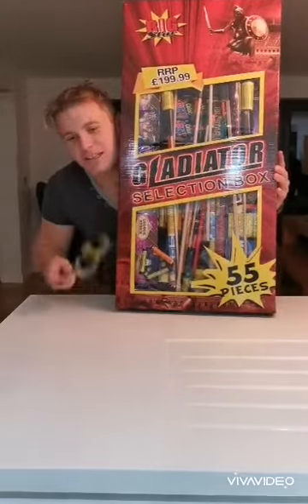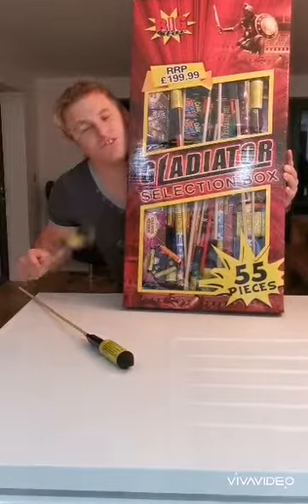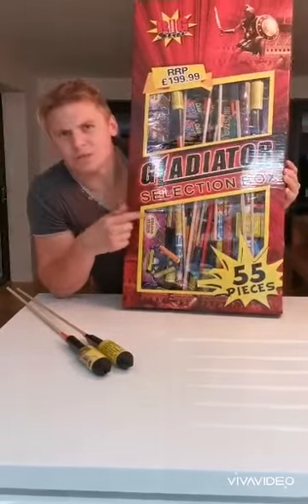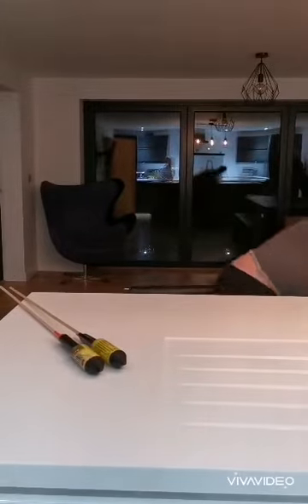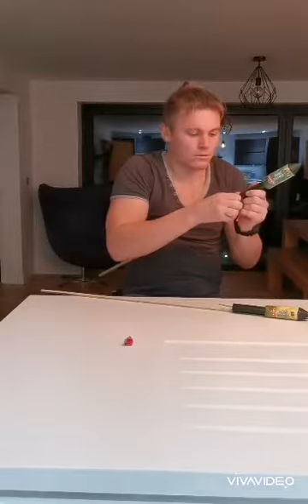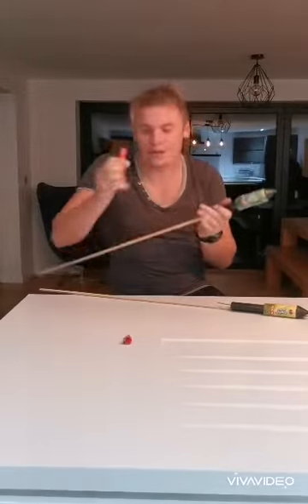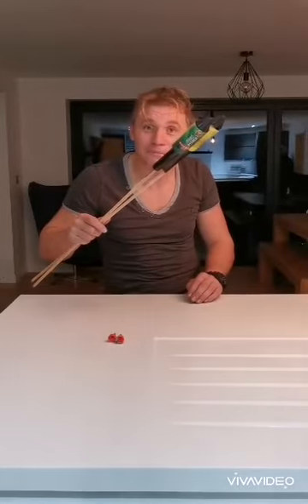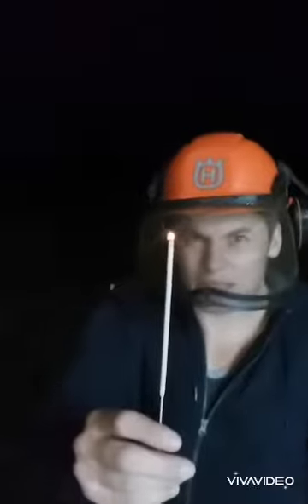Mars attacks rockets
Good bang for your buck.